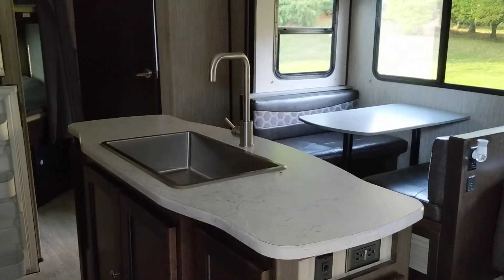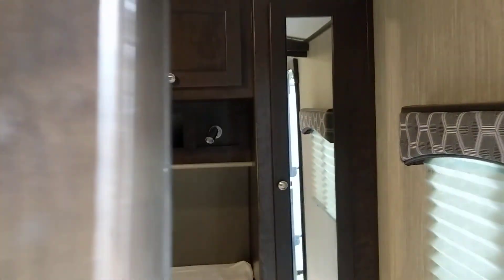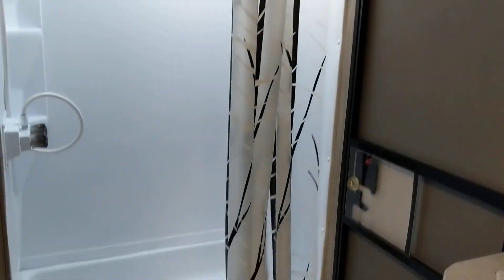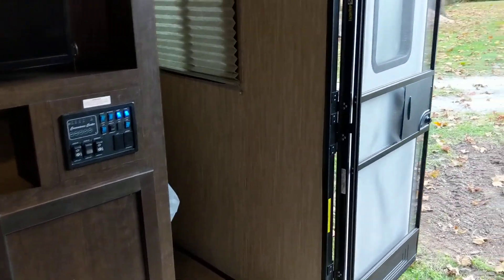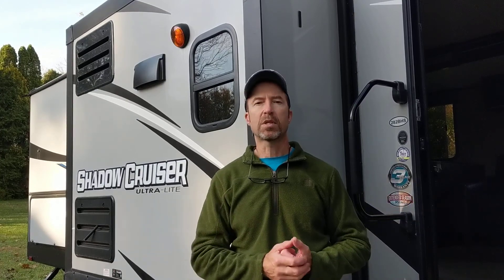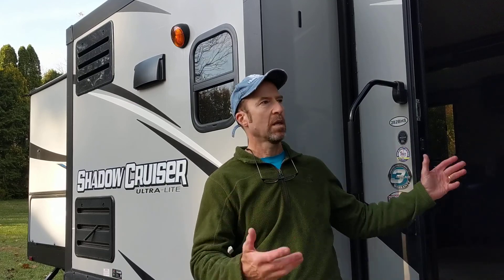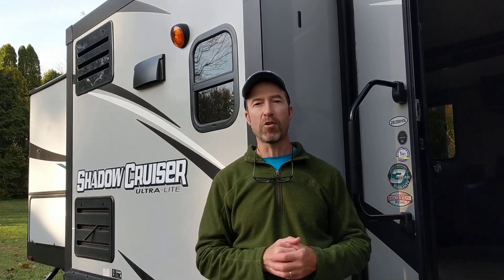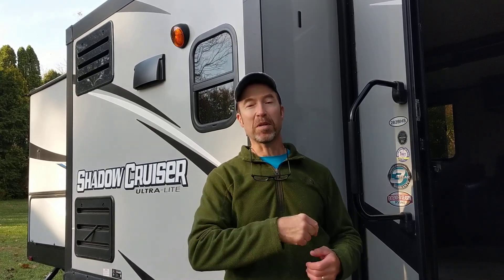This is Beth's Idea!!!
The credit for this goes totally to Beth! We were trying to figure out how to manage being out of our house for 3 to 4 weeks for major renovations. Well, here we go! Thank you to my beautiful and creative wife for this idea!